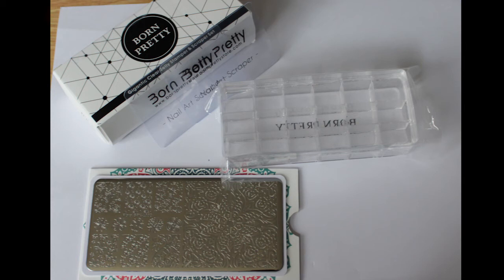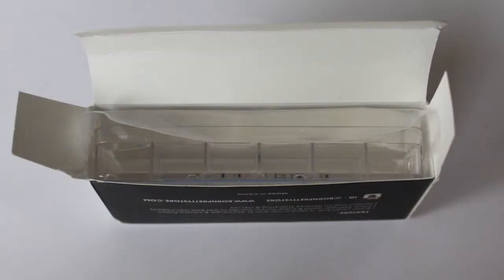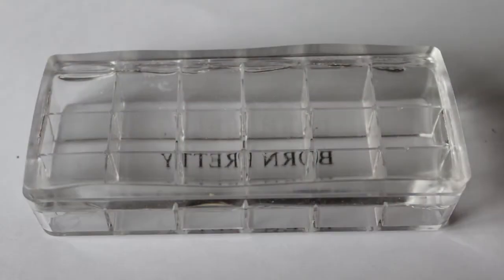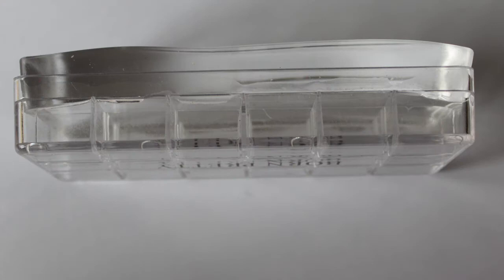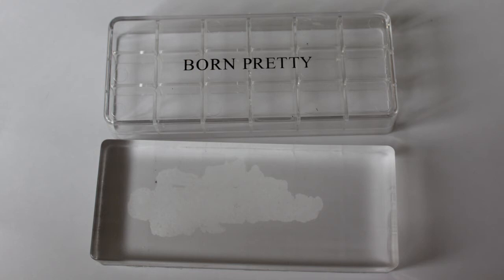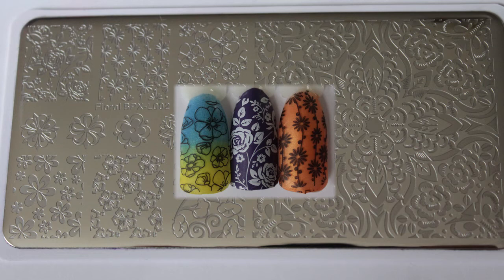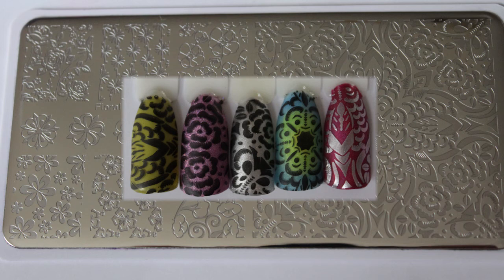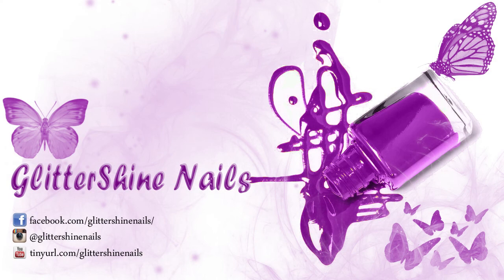Born Pretty Product Review Gigantic Clear Stamper & BPX-L002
Some new products that Born Pretty Sent me to review. A Giant Stamper & A wonderful Floral Plate.

The gigantic clear jelly stamper-#35721
BPX-L002 Stamping Plate -#36239

face book
GlitterShineNails